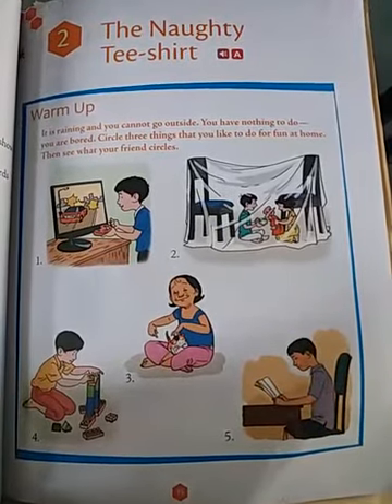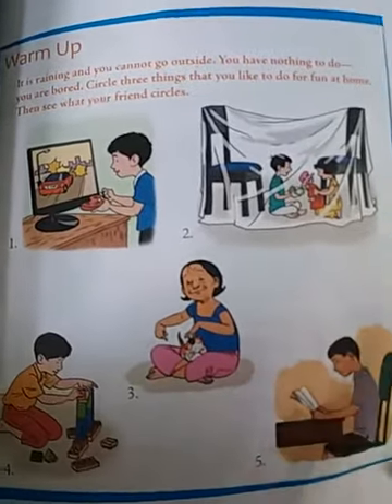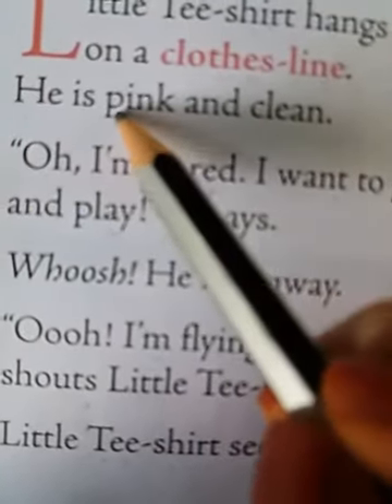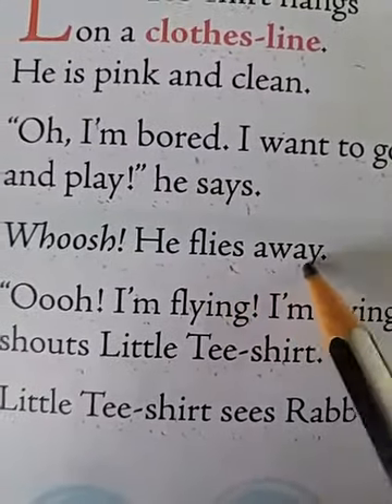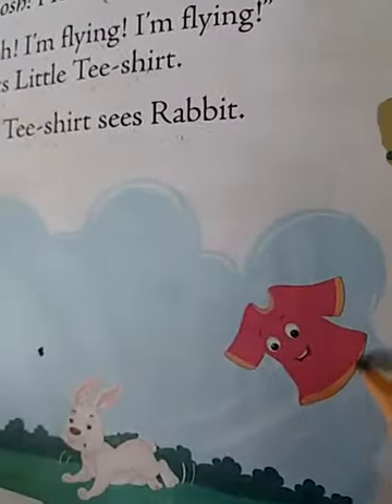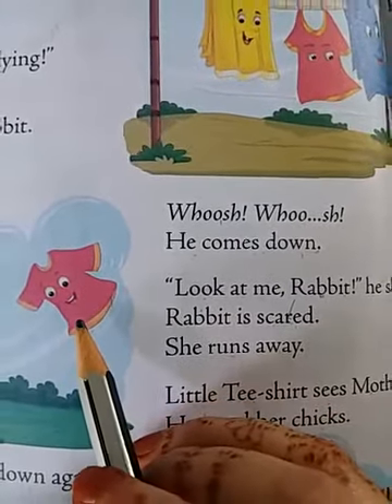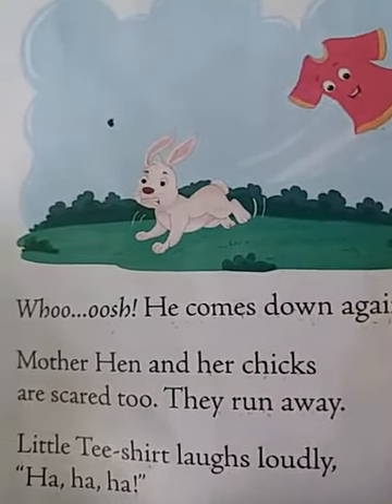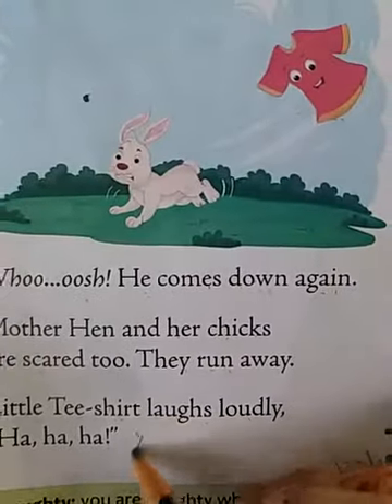Class 1 English Video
2nd lesson recap Mar 3rd